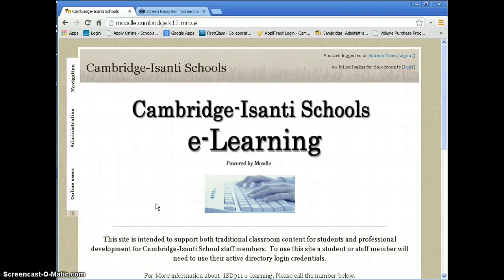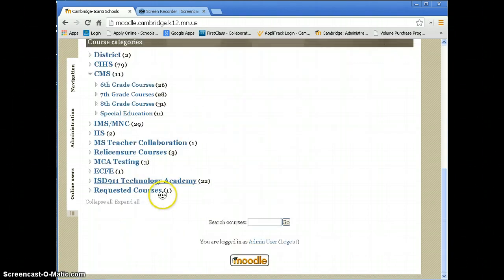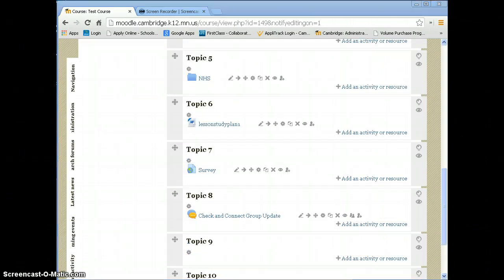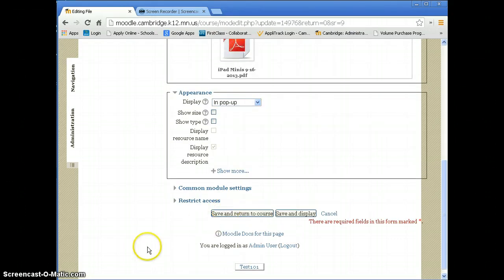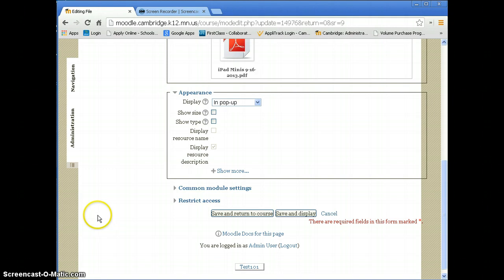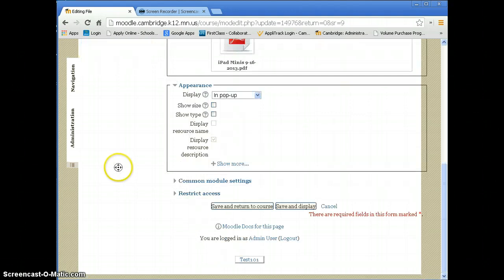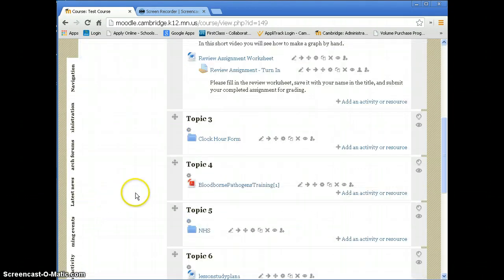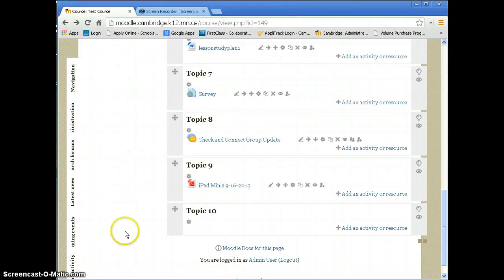Moodle pdf - open in pop up